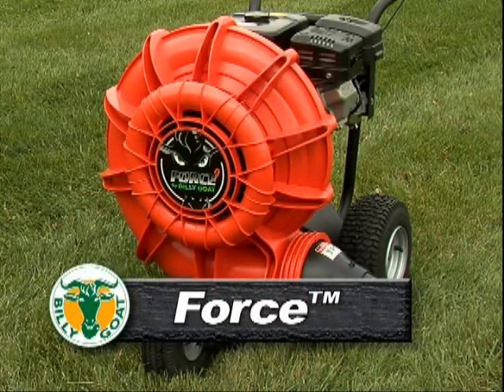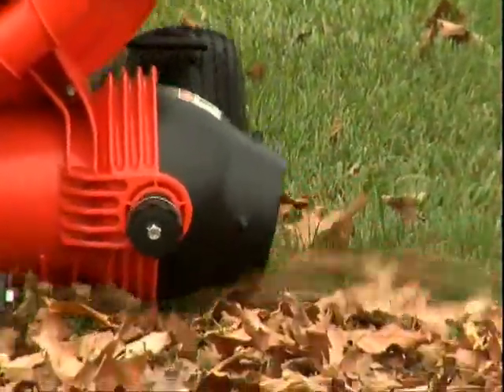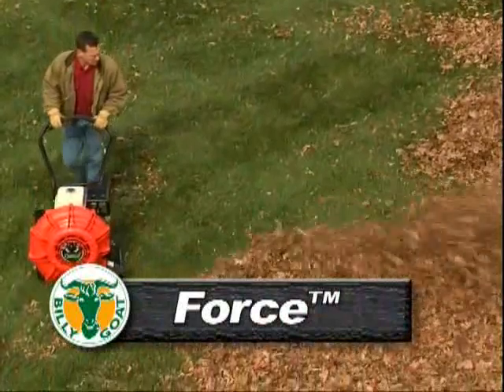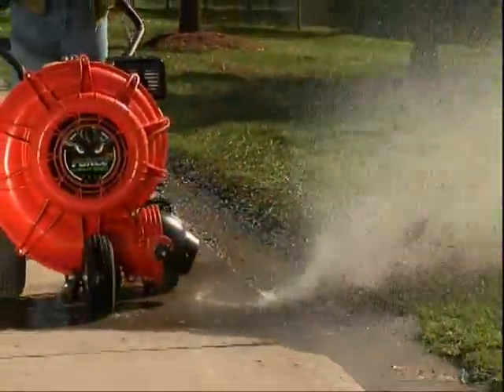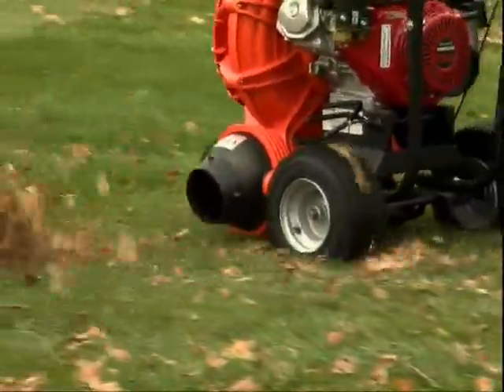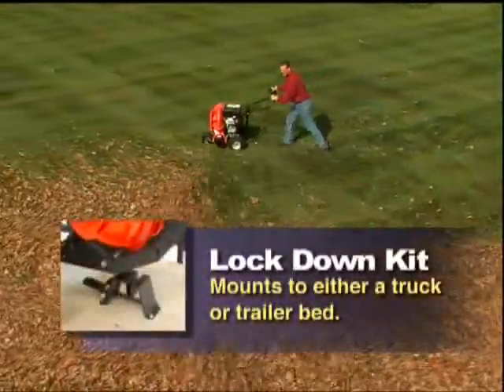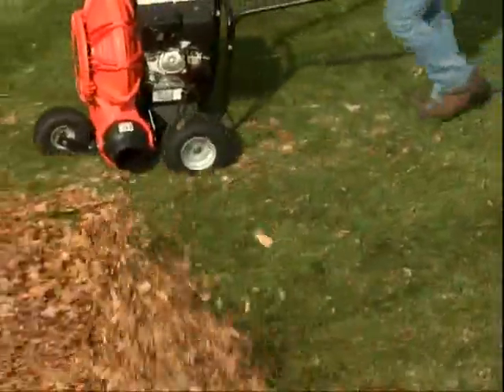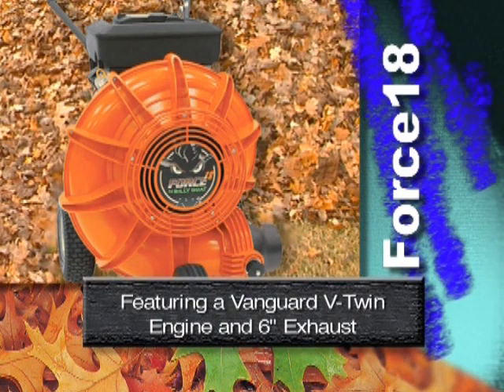Billy Goat Force Blower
Wheeled Blower, available with 6, 9 & 13hp engines. Subaru or Honda.
200mph Velocity, Up to 4.5 x volume of a Backpack Blower.
Composite, no rust, no dent,  quiet volute housing.